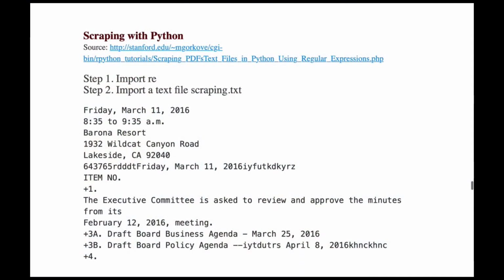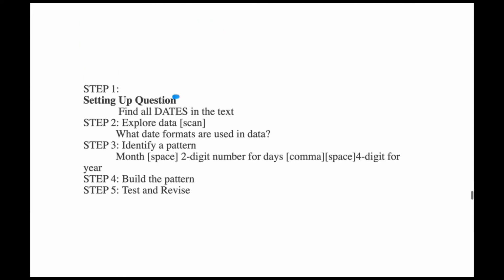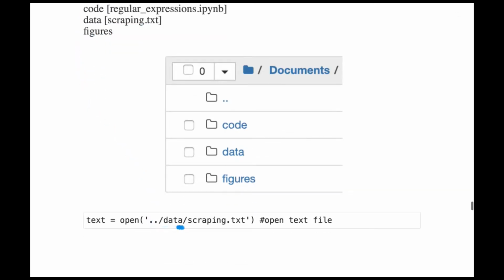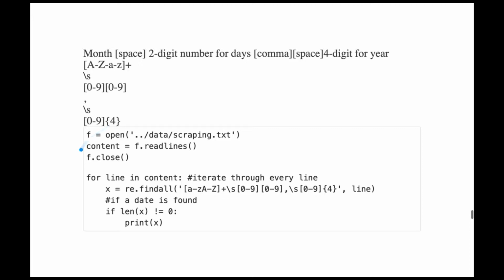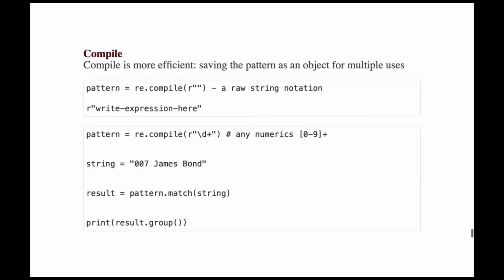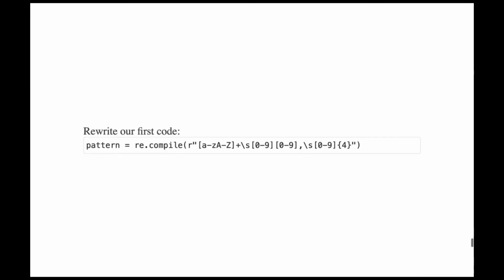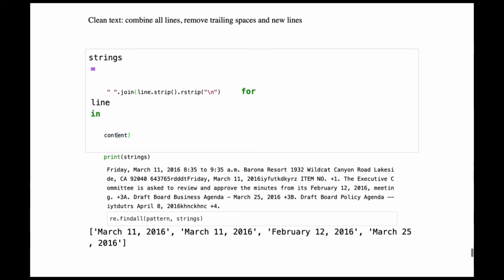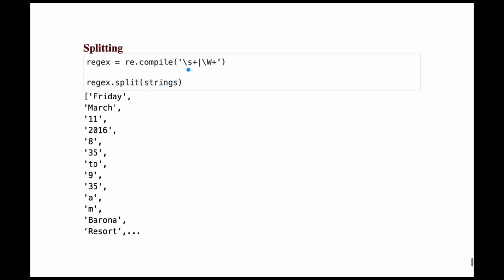Regular Expressions Practice part2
Week 3 - Practice Regular Expressions in Python. NLP